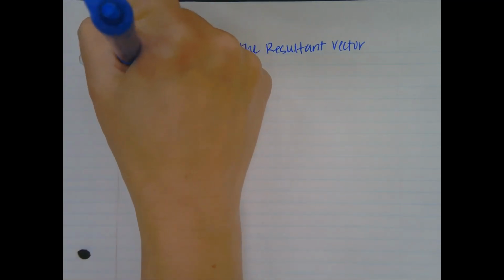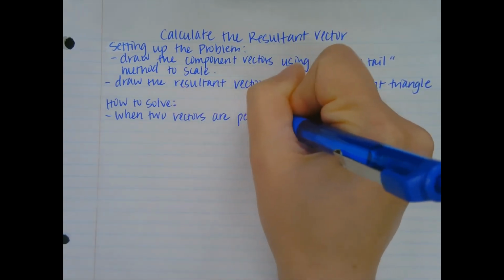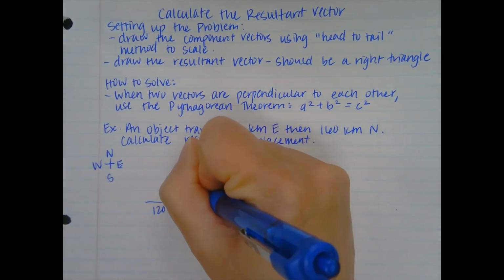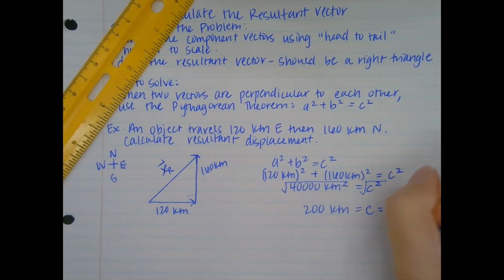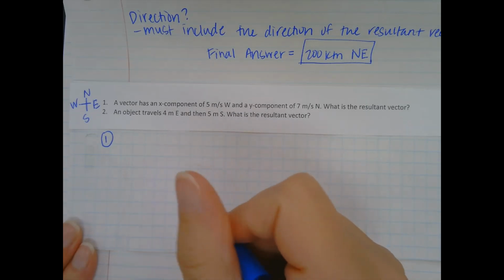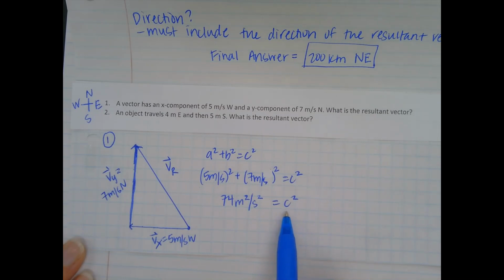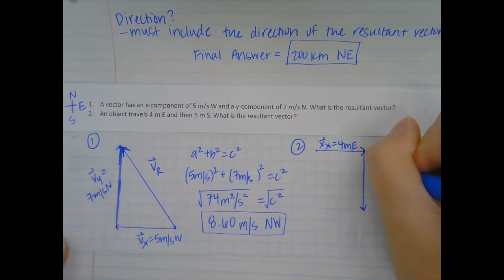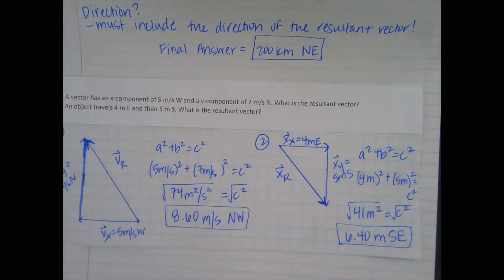Calculating the Resultant Vector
In this video, we are using perpendicular vector components to calculate the resultant vector using the Pythagorean Theorem.